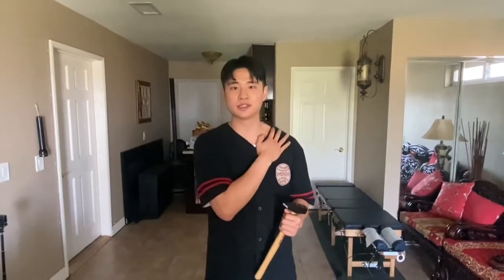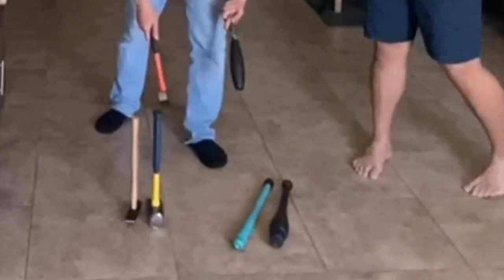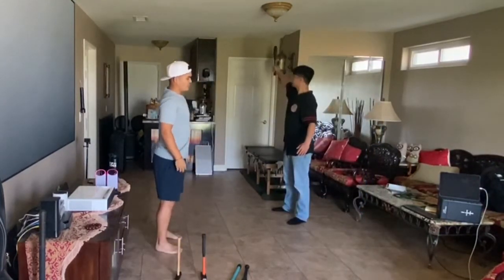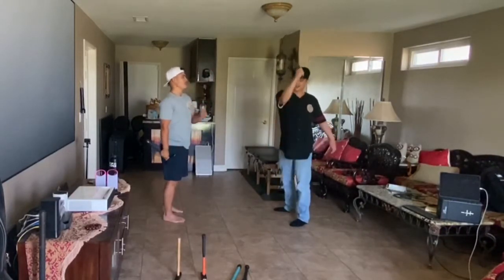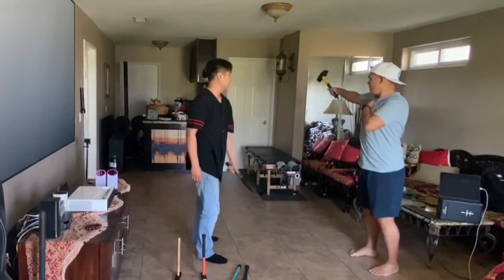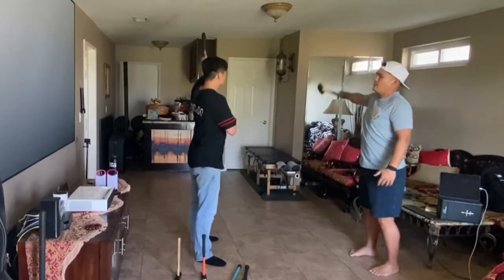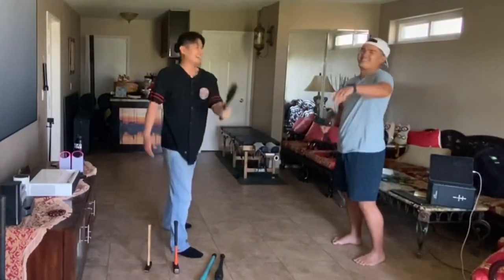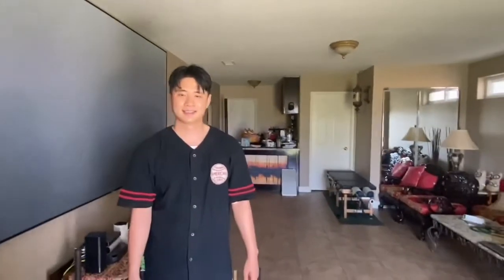Computer Programmer gets help with his Shoulder Posture with some basic functional moves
Want to learn MORE about Physical Education? Join Dr. Landon for PE CLASS and learn about the amazing HUMAN BODY.

Join Coach Tommy (@CoachTLam on IG) and Dr. Landon (@Posture.Doctor) on the journey to smarter movement through SPIRALS.

Straight line thinking and moving puts you in a BOX of pain as you get older.

We want to show you that your human body is nothing short of INCREDIBLE through the lens of SPIRALS, and we’ll show you how to work out, rehab, and move in ways that give you MORE ENERGY.

Escape the vicious loop of injury-rehab injury-rehab by training with SPIRALS and discover what PAIN FREE PERFORMANCE is.